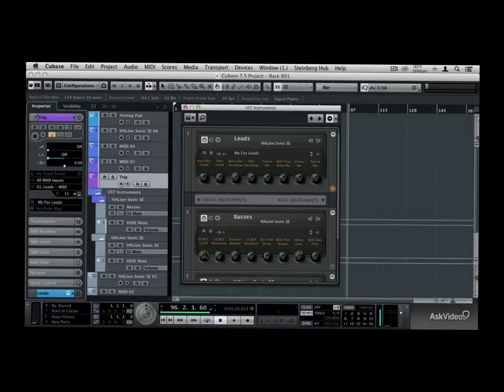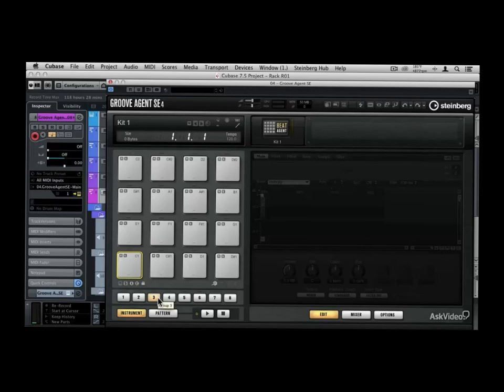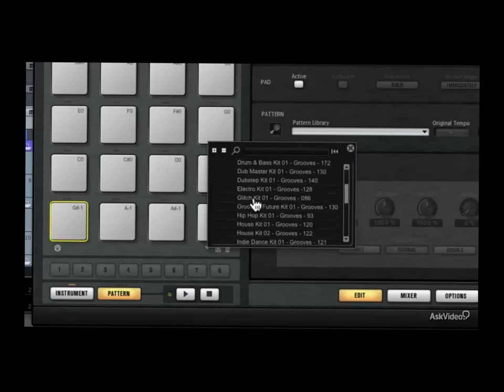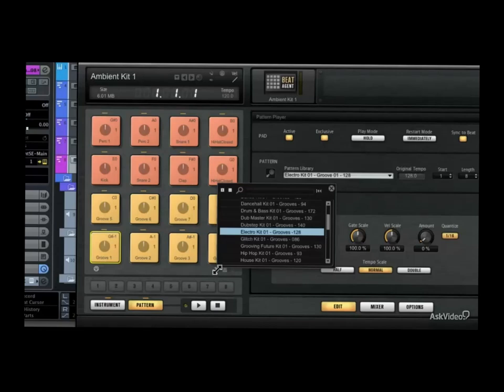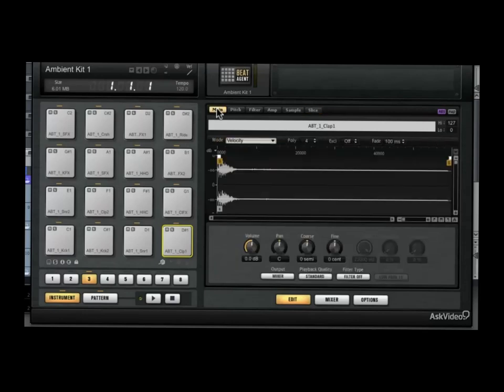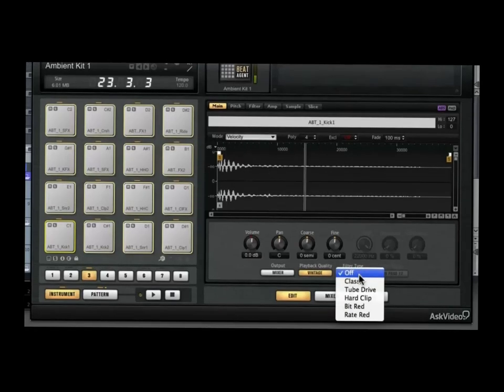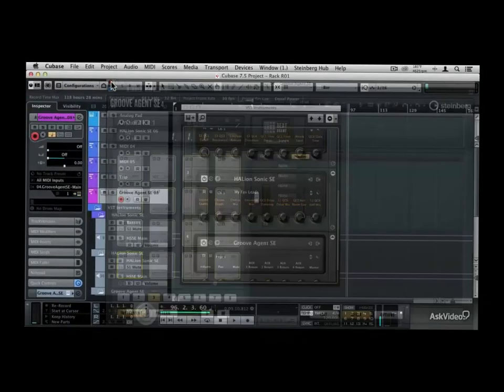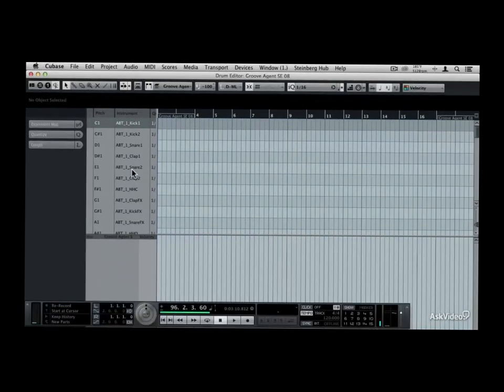Cubase 7 5 Lessons 26